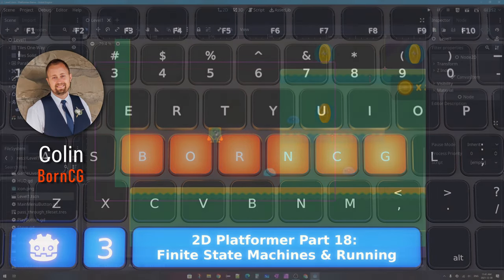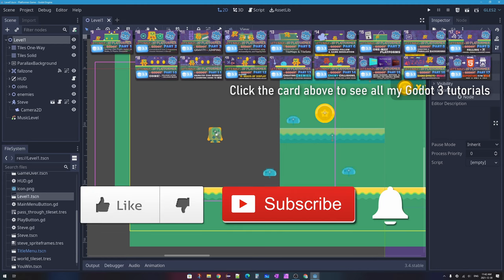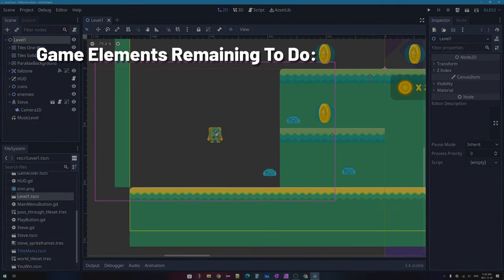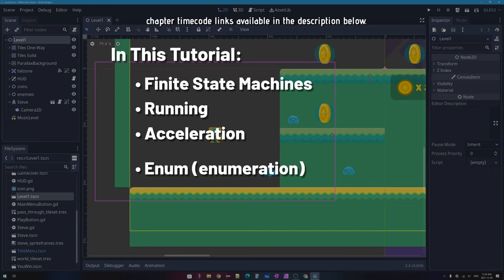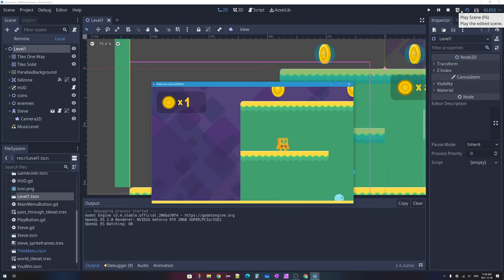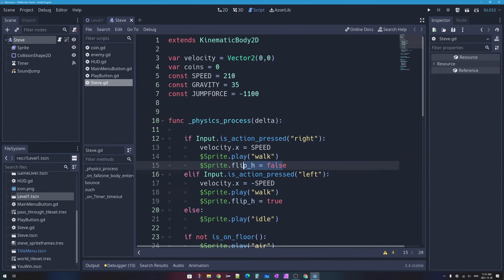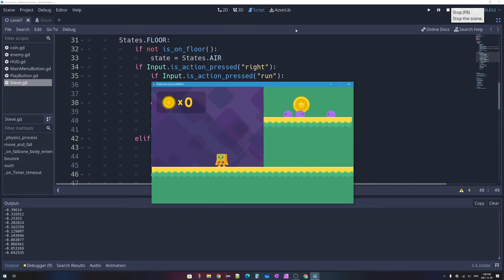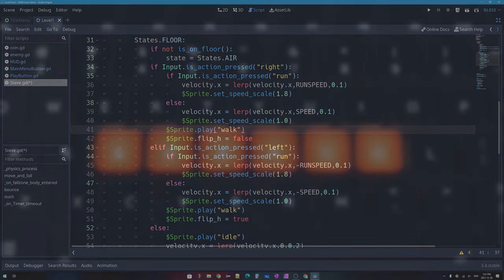Godot 3.4: Let's Build a 2D Platformer!: Part 18 (Running & Finite State Machines)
In this Godot Game Engine tutorial I cover adding RUNNING to our game's character's abilities (with a 'run' key), and a FINITE STATE MACHINE. Here are the video chapter timecode links: :
- 0:00 - Video Intro
- 0:30 - This mini-series & Our project as it stands
- 1:17 - Future Tutorials in this series! (in no particular order)
- 1:53 - In this tutorial
- 2:17 - Going to 'Project - Export'
- 3:40 - Overview of Steve's scene & "SPAGHETTI code"
- 7:11 - Finite State Machines
- 9:03 - Enum for States (Enumerations)
- 12:08 - State Variable
- 13:05 - Organizing Code into States
- 14:18 - Match Statement for State Organization (similar to a switch statement)
- 15:58 - the 'AIR' State
- 18:49 - Creating a 'Move-and-Fall' Function
- 22:33 - The 'FLOOR' State
- 28:14 - Adding Running with a Modifier Key (z)
- 34:58 - Improving Acceleration
- 41:25 - Using the Ternary Operator to finish improved acceleration
- 44:40 - Changing the 'Walk' Animation Speed Scale (FPS) for Running!
- 48:17 - Tutorial Overview (what we did in this video)
- 48:37 - Fixing the Last Code Problem!
- 24:40 - Tutorial Ending + Call to Action + Social Media